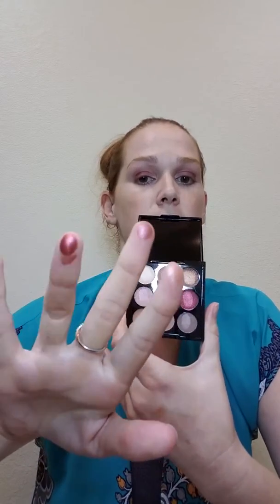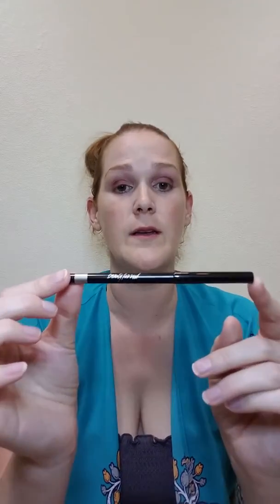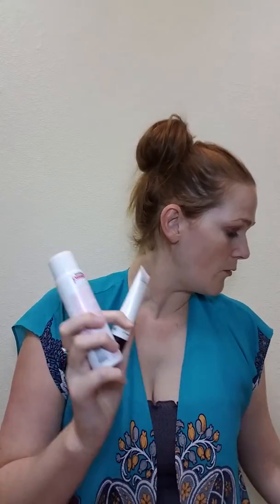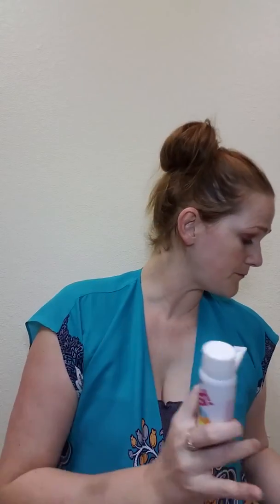GLOSSYBOX september 2018 unboxing.. is the box worth renewing ?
Here is my review for my September 2018 glossybox. I have mixed feelings on this box some of the items were nice and yet i feel like the value of this box has decreased recently.